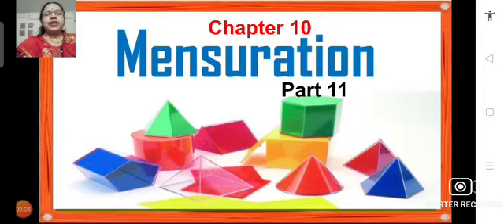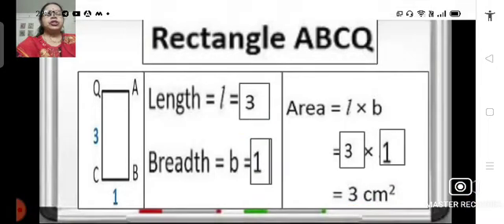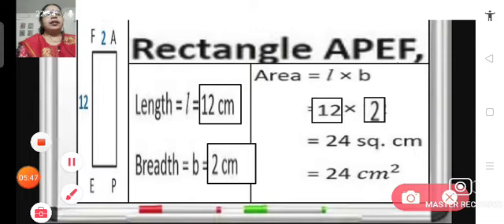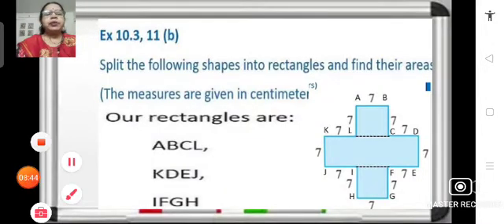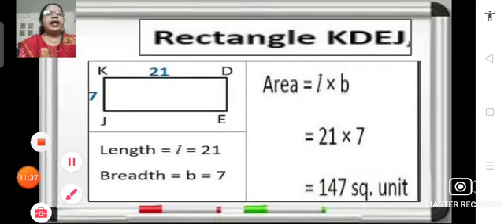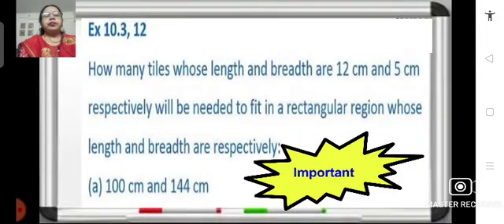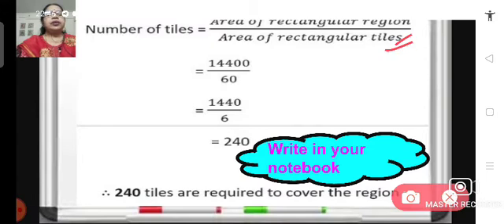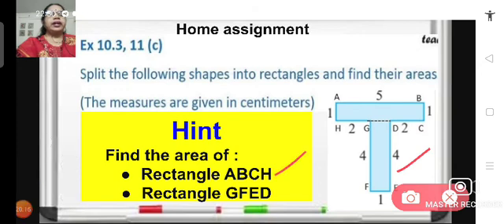Class 6 Maths Chapter 10 Mensuration Part 11 24 December 2020